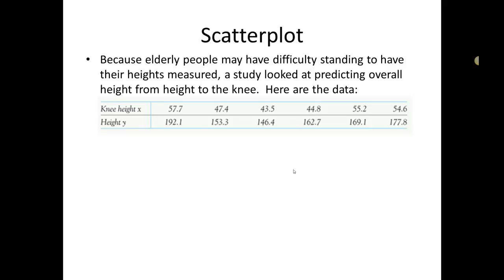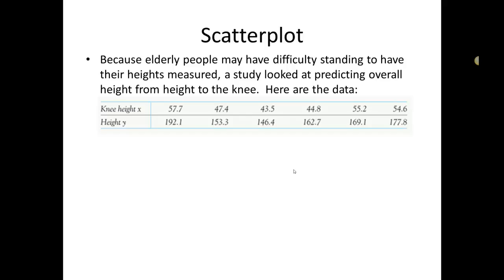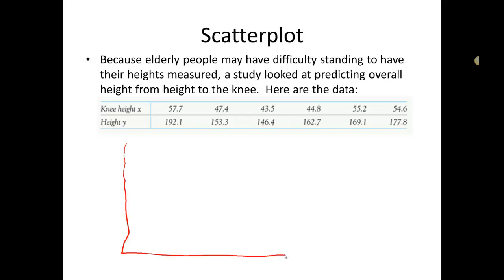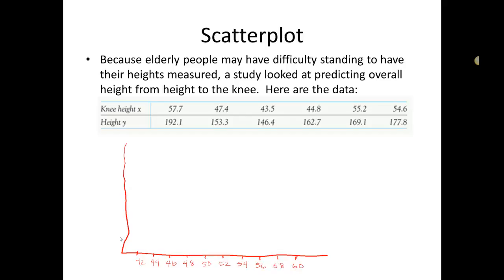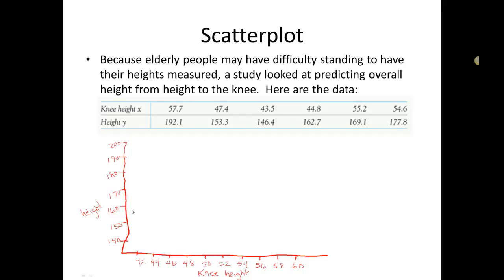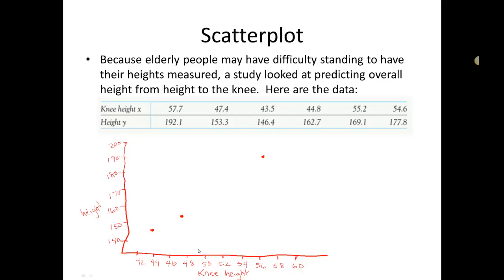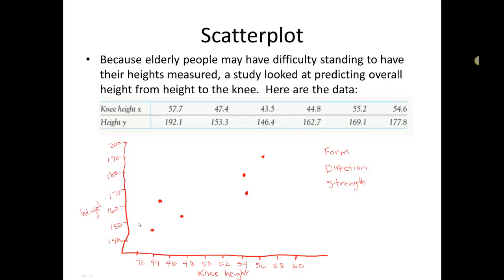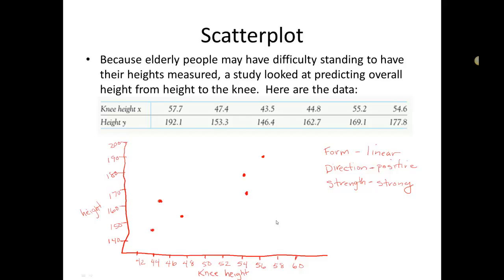Constructing and Interpreting Scatterplots